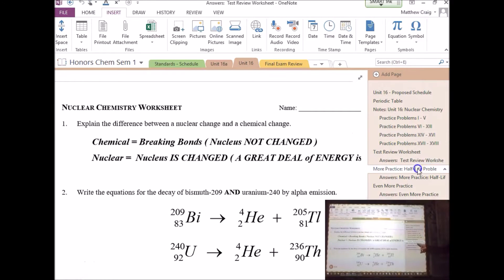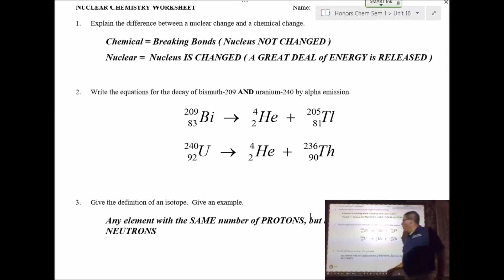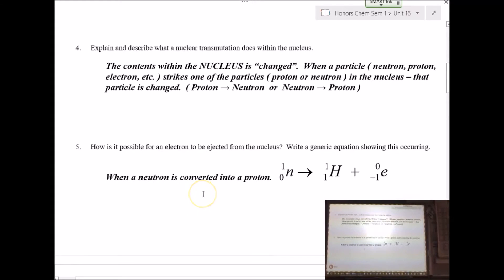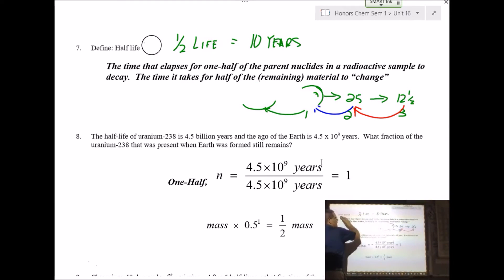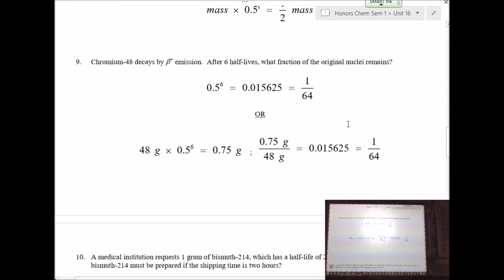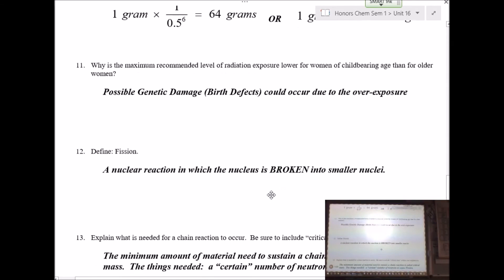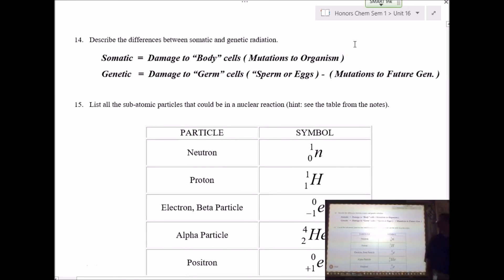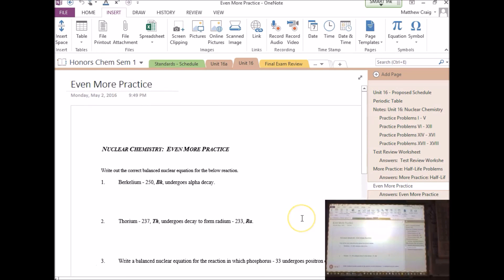Unit 16 Test Review - Nuclear Chemistry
This video discusses the Nuclear Test Review worksheet.